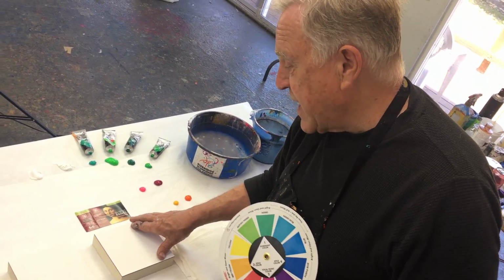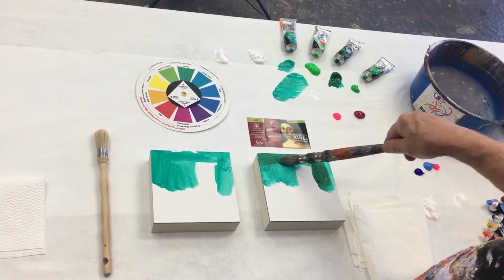BobBlast 361 "Best of BobBlast - High Key, Low Key - Both Work!"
Best of BobBlast - High Key, Low Key - Both Work!

It is a Holiday Weekend - and we decided to take the day off! Enjoy this Best of BobBlast about High Key and Low Key… They both work!

This week's BobBlast shows the way I use my Goof-Proof Color Wheel and the ten color combinations that work for me, every time. It will also show that my color wheel works no matter how dark and intense (low key)… or how light and serene (high key) your painting is.

My point being - use a goof-proof 4-color combination that always works, no matter how dark or how light the overall effect you want to achieve.

When you want a paint a painting that is primarily GREEN, the dominant green color comes from several greens - dark greens, cad green, lime green etc. I also like making my own green with blue and yellow. I like choices. The same goes for the three remaining colors in this combination - Luminous Opera (hot pink) is the focal point color, Orange and Purple my two spice colors, augmenting the focal point color. So place these two pure colors near the focal point color.

So you can see in the demo, the color you choose doesn’t have to come directly out of the tube. You can choose intensity or softness and give yourself some choices of the same color - it all works!

•My favorite color? The Wettest!
•Who was it that said… I haven’t met a color I don’t love?
•My favorite color? The Color currently on my brush!
Go to your Studio and Paint!

We are Open! Paint with Bob in his Studio in Arroyo Grande, California
Studio Mentor • 5-day Instructional • Figure Painting • One-on-One Workshops
Click here for more info.
 •July 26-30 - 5 day Instructional Workshop
 •August 12-15 - Mentor Workshop
 •August 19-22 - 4 day Figure Painting Workshop
 •August 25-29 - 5 day Instructional Workshop
 •October 20-23 - Mentor Workshop
 •November 4-7 - Mentor Workshop - Sold Out

Burridge Studio Online Workshops Coming Up…
Two-day, One-day and Half-day zooms
We have more Online Workshops in June and July

•May 24, 2021 9am-10:30am PT
"Painting the Wow!"
•June 23, 2021 9am-10:30am PT
"Diptychs and Other Multiples"
•July 19, 2021 9am-10:30am PT
"Dramatic Light & Color"
•August 23, 2021 9am-10:30am PT
“How to Use Bob’s Goof-Proof Color Wheel"

Date Night with Bob!
Saturdays in July • 4-6pm PT
All your Favorite Subjects!
Click here for for more info about our Saturday Date Nights.

We have a new Virtual Exhibit!
The theme is “Light at the End of the Tunnel” - Specifically, the focus of this exhibit is on HOPE. I hope you all post your Light at the End of the Tunnel paintings - your vision, and enjoy looking through the gallery of work.

Join the group and post your Light at the End of the Tunnel Paintings.

Here’s what to do next to join our virtual exhibit of Light at the End of the Tunnel:
•OR search in Facebook for Burridge Studio Group Light at the End of the Tunnel Virtual Exhibit
•Post your work!
•Add your name, title plus more info.